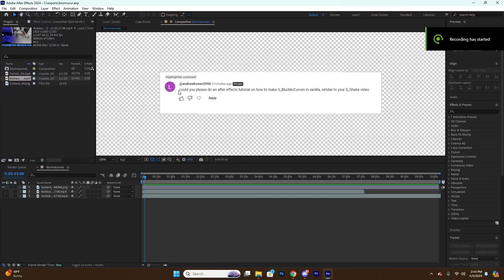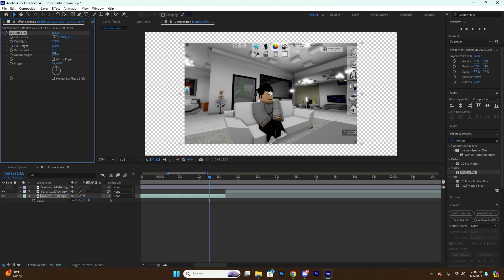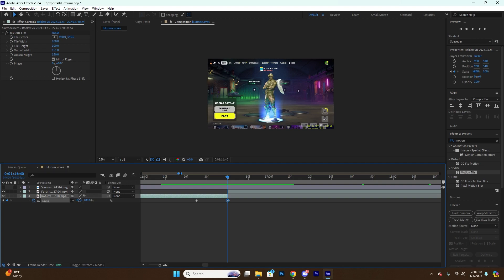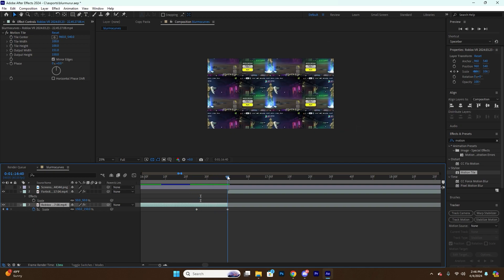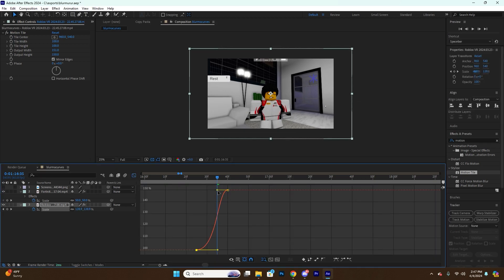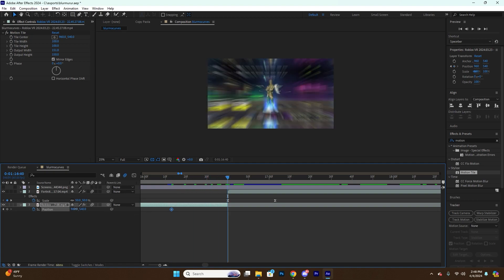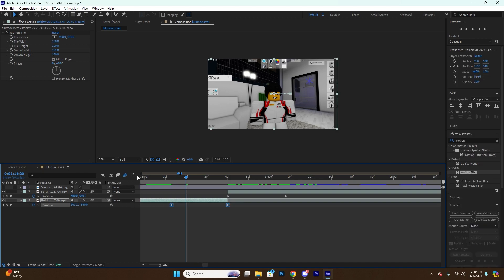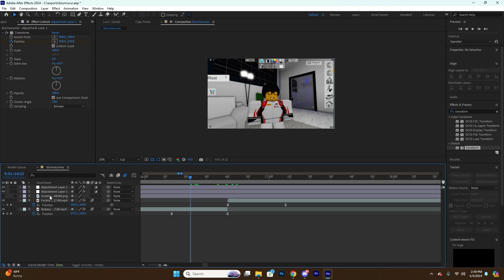S_BlurMoCurves in VANILLA After Effects